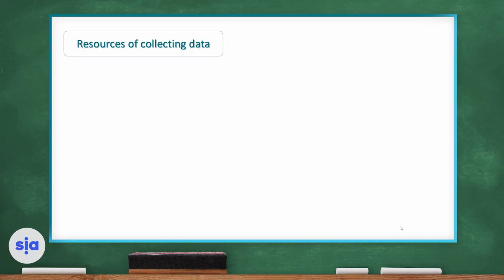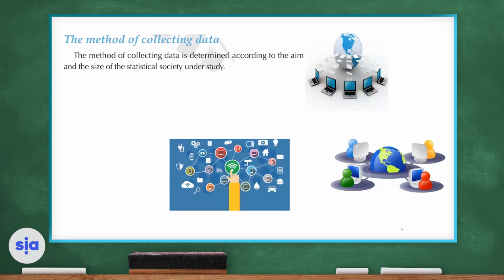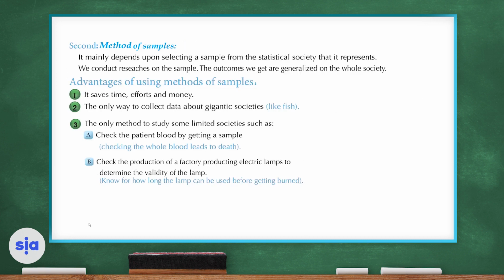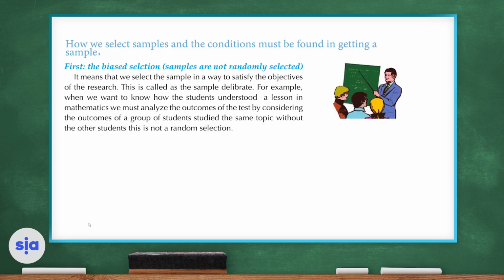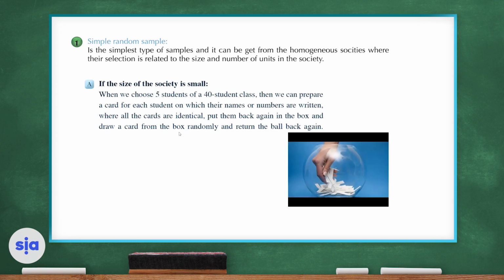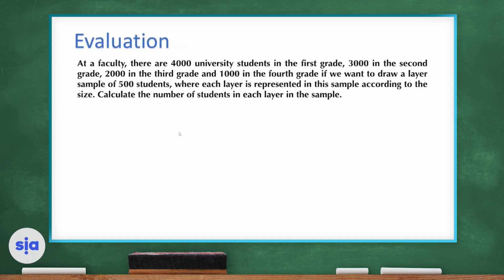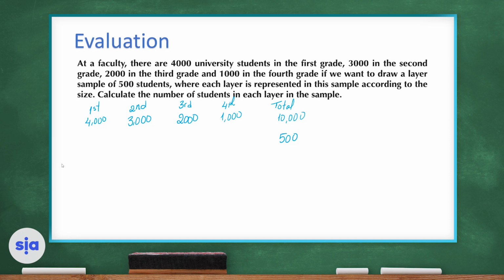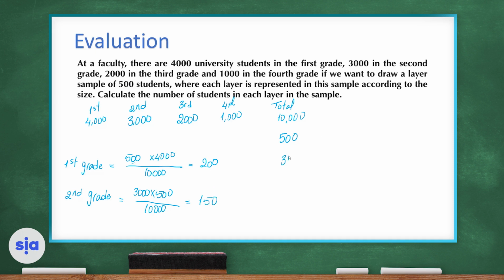Math - Grade 9 - Term 1 - collecting data